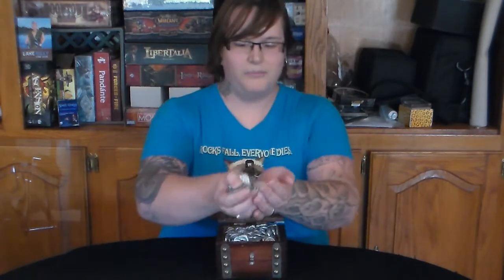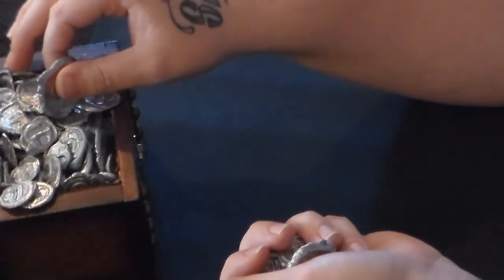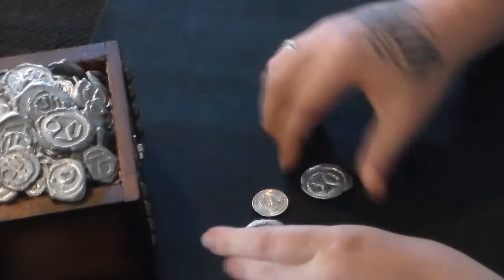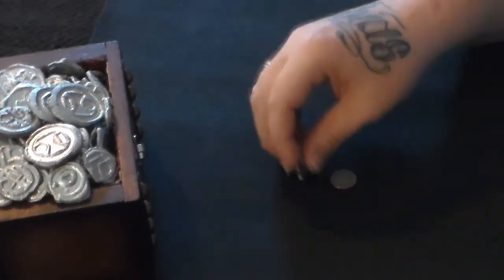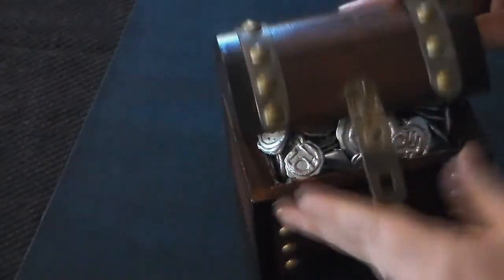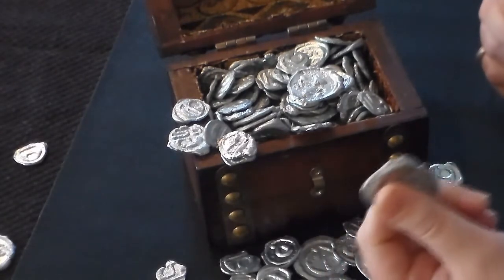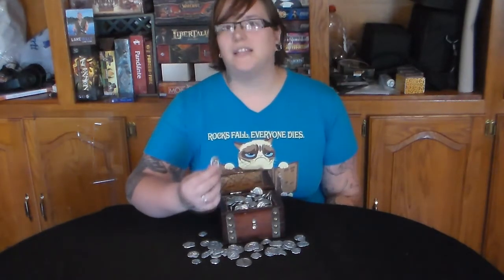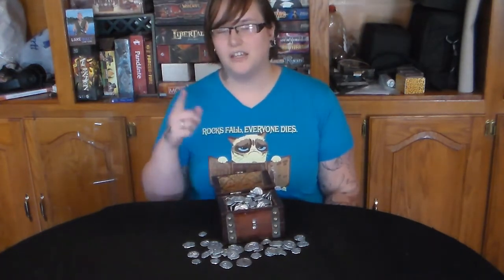Fantasy Coins Review with Kae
Fantasy Coins, a set of hand-minted coins for whatever your gaming needs may be, is now on Kickstarter. With a dozen days to go, the campaign is already funded. We were lucky enough to get a set of these sweet coins and wanted to show them off.